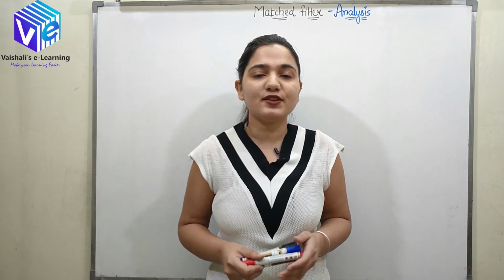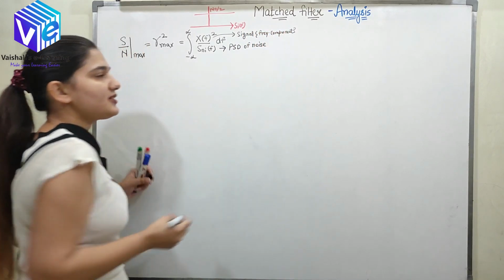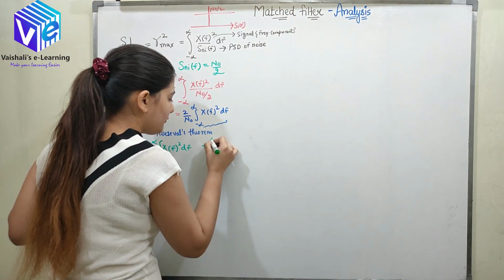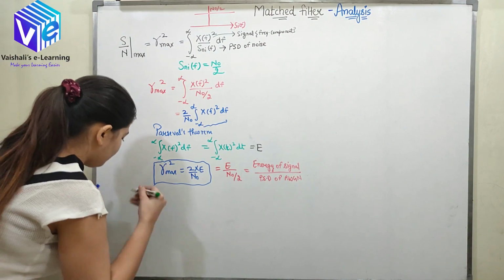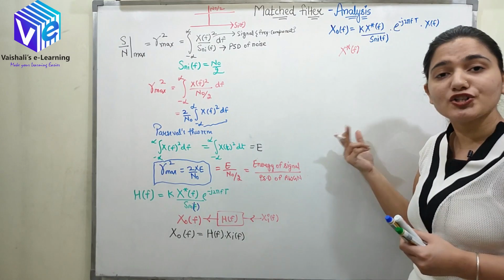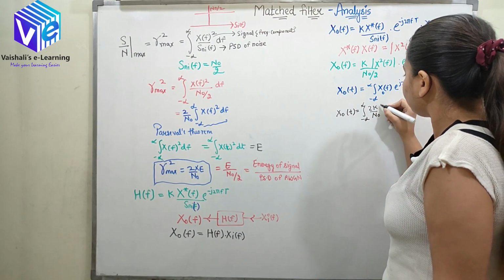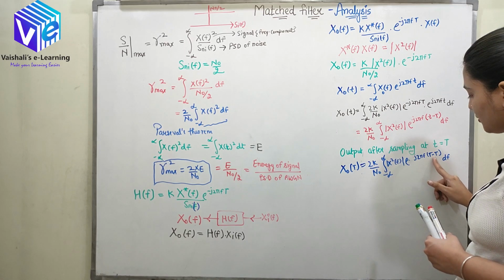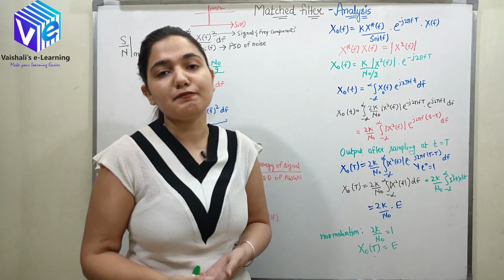L 10 | Analysis of Matched Filter | Relation of Energy of Input Signal with SNR & Transfer Function